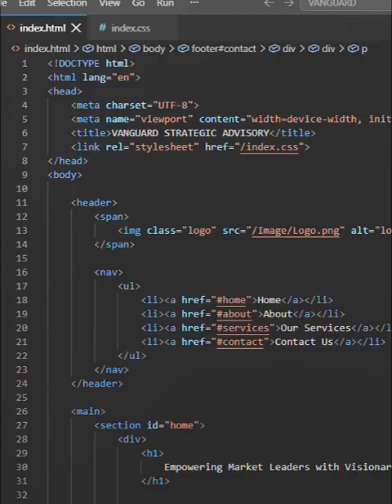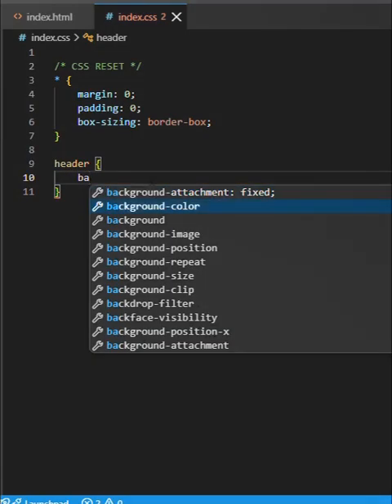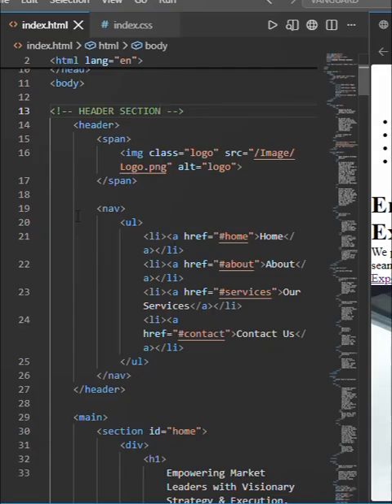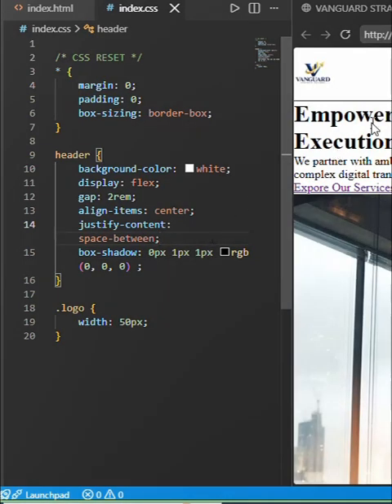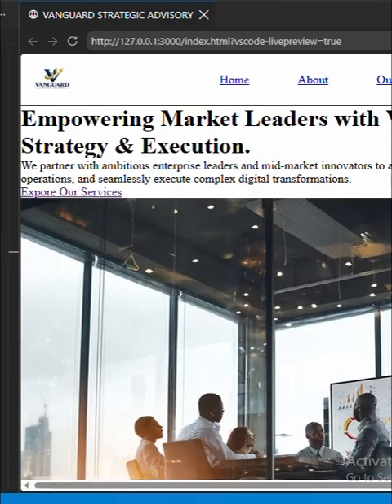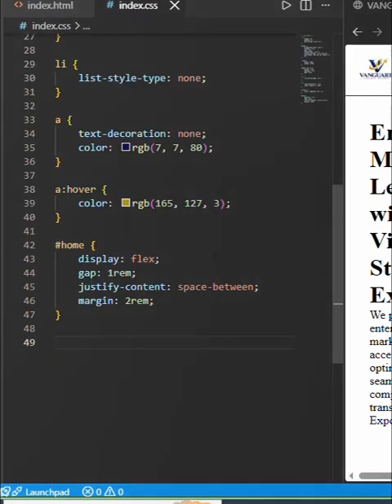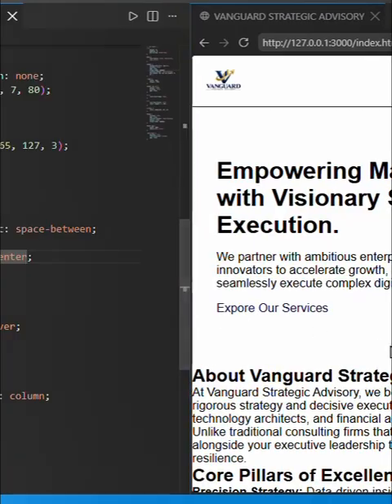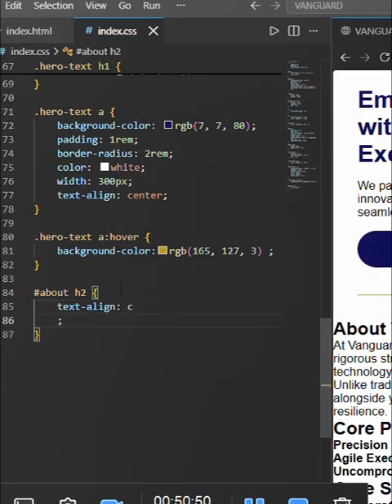CSS Foundation Session 1